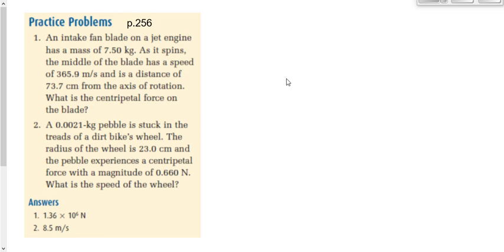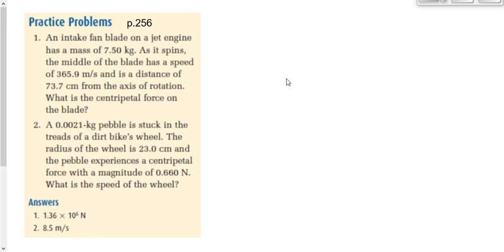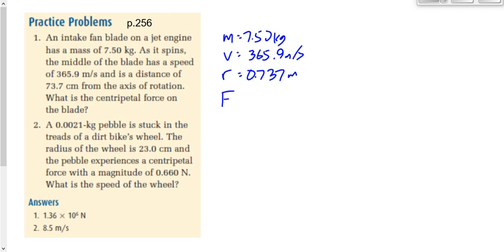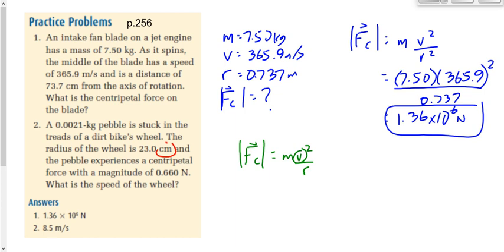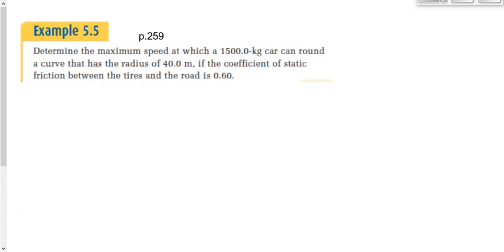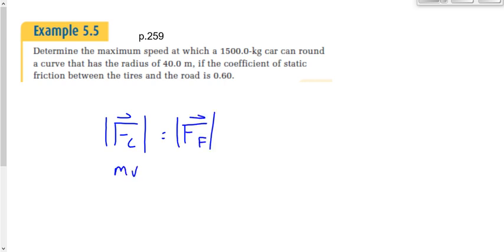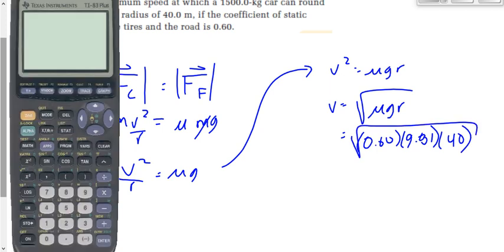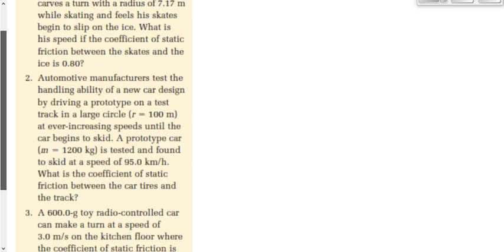(P2018S) Topic 30- Centripetal Force (continued)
Continuation of centripetal force.